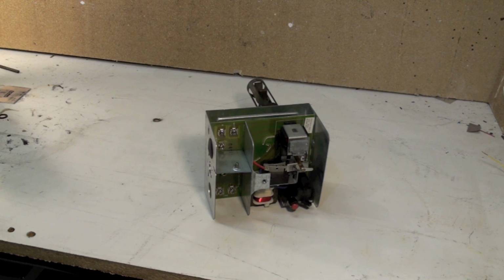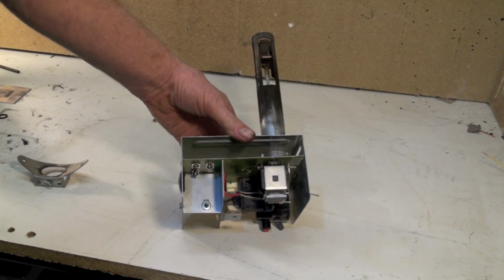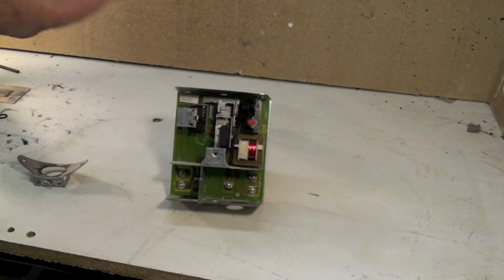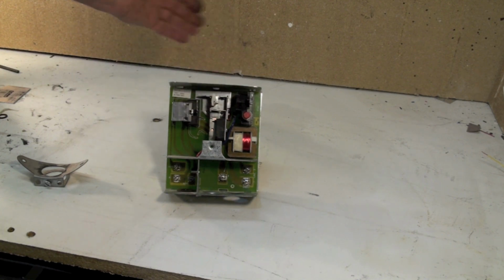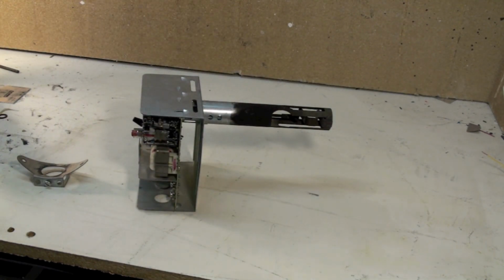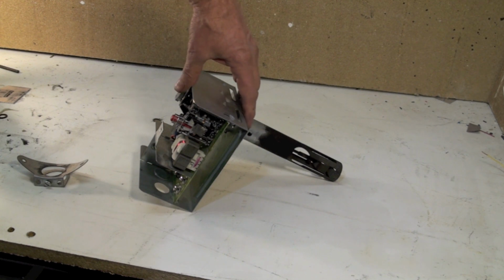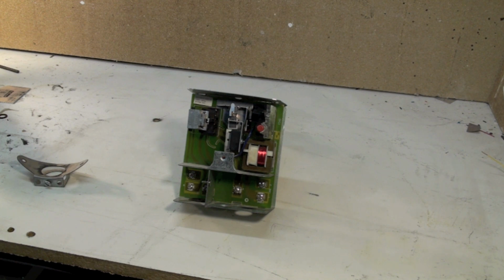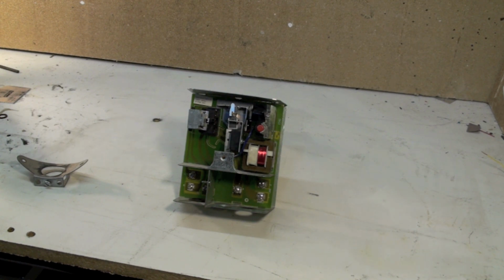Oil furnace stack switch operation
An explanation of the operation of the oil furnace stack switch.  Includes correcting an out of step condition.  Also reason for safety dropout.
This video is part of the oil furnace series of training videos made to accompany my to pass on what I have learned in many years of service and repair.  If you have suggestions or comments they are welcome.
If you are a homeowner looking to repair your own appliance, understand that the voltages and fuels used can be lethal and can cause a fire or explosion.  Know your limits.